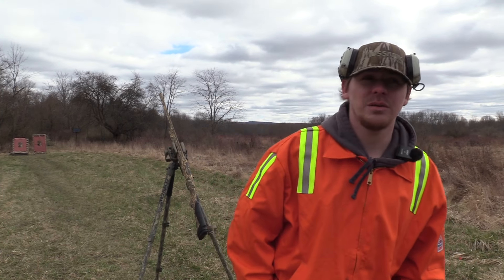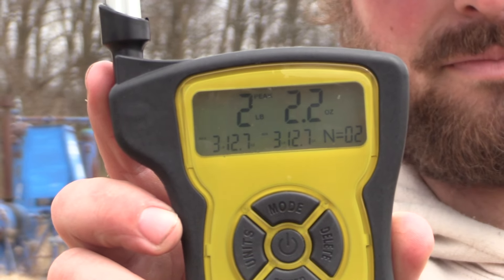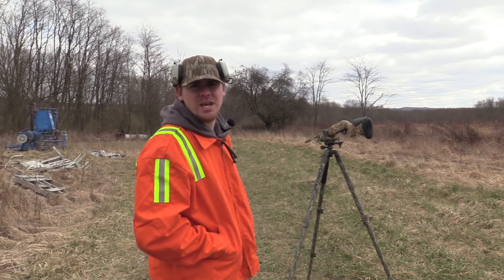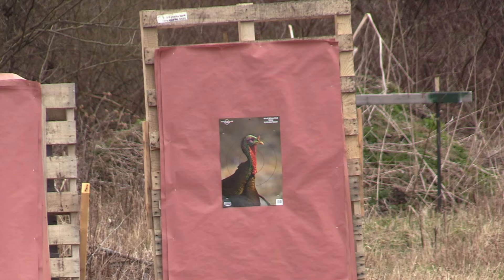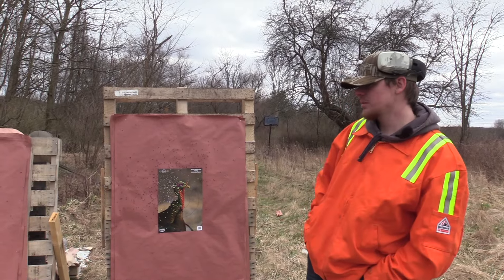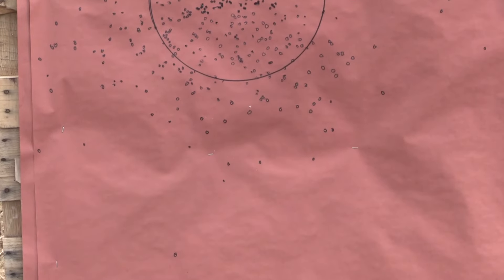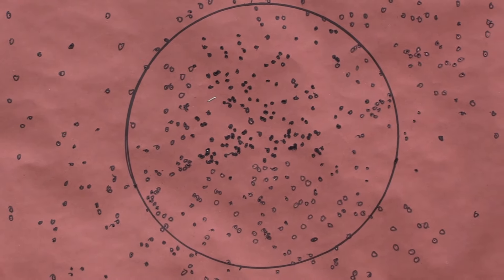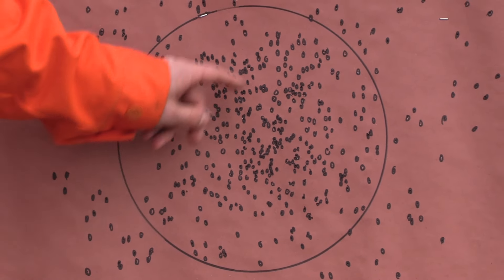patterning the 12 gauge impala plus with rogue signature blend tss | bco review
here is hawks pattern test & trigger test of the impala plus shotgun with the jebs signature rogue blend 3 inch 2.25 oz payload of 8/9's at 40 yards with both the jebs headhunter & indian creek .665 side by side!

which would you hunt?

BIRCHWOOD CASEY TARGETS WE USE HERE:

5. check out the ridge products and use code: bconation